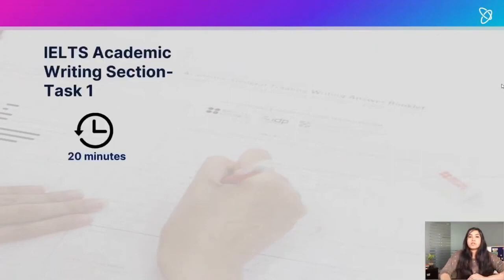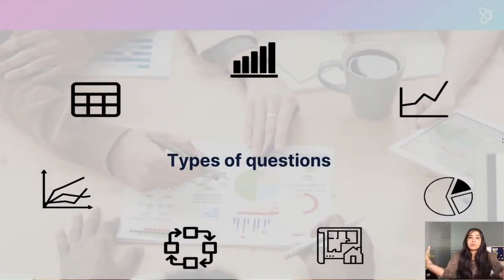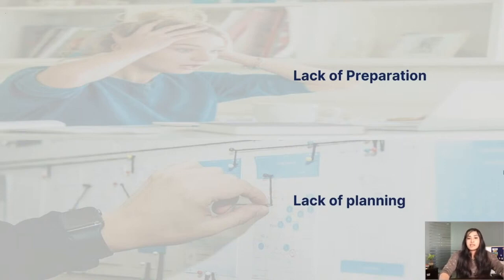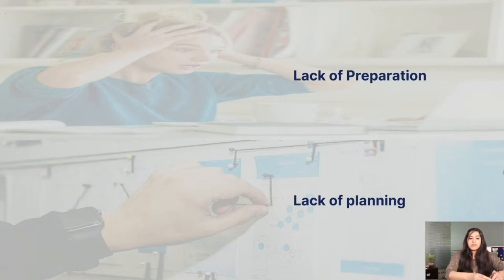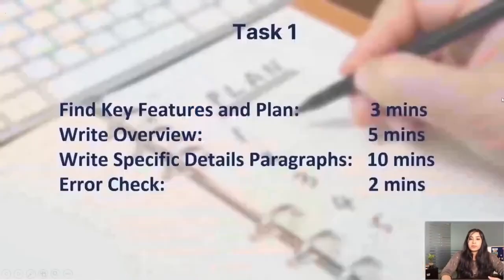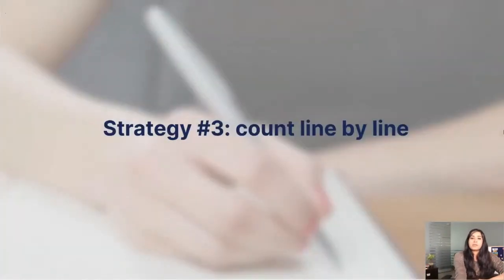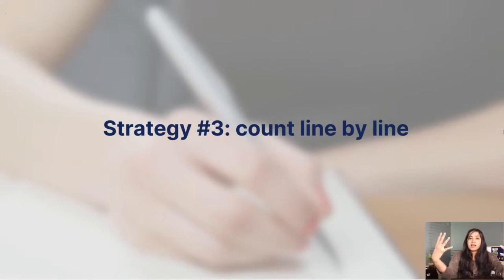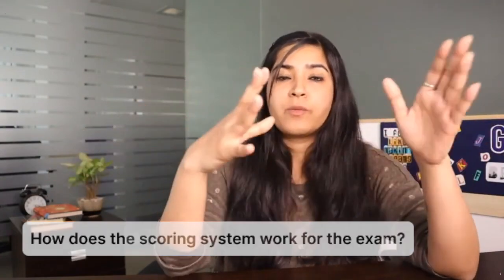Time management strategies for the IELTS Writing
Set a timer: Before you begin writing, set a timer for the allotted time for each task. This will help you stay on track and manage your time effectively.

Make an outline: Before you start writing, make an outline of your main ideas and the points you want to include in your essay. This will help you stay focused and organize your thoughts.

Write a strong introduction: Start your essay with a strong introduction that clearly states your main argument. This will help you to stay focused on the task at hand and ensure that you stay on topic throughout the essay.

Use transitions: Use transitional phrases and sentences to link your ideas and paragraphs together. This will make your writing more cohesive and easy to read.

Proofread and edit: Before you submit your essay, take the time to proofread and edit your work. This will help you catch any errors or mistakes and ensure that your writing is clear and effective.

Practice time management in advance: Practice time management strategies before the test day so you can be more comfortable and efficient during the test.

Use the remaining time for revision: Use any remaining time to review and revise your essay. This will help you to catch any last-minute mistakes and ensure that your essay is as strong as it can be.